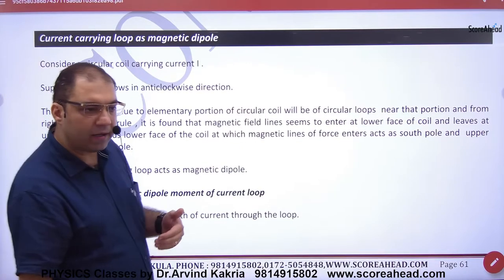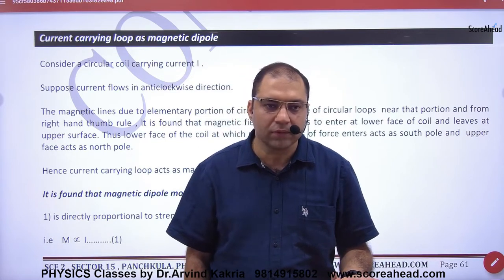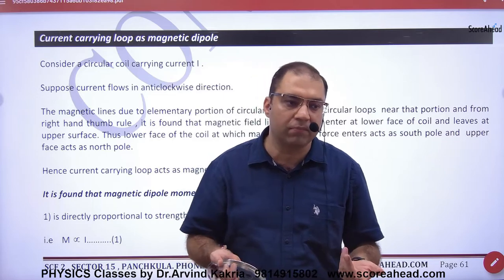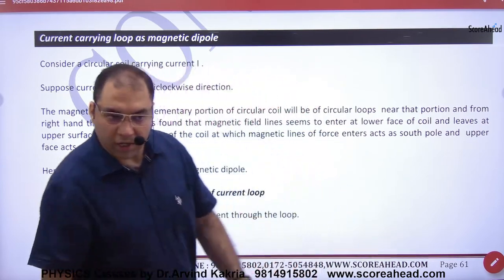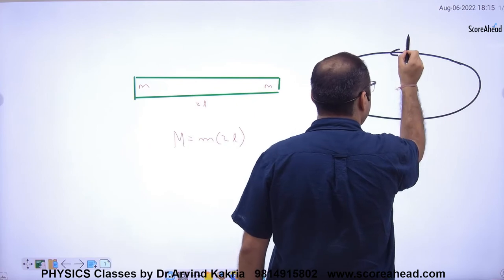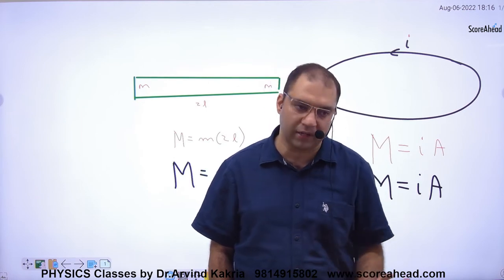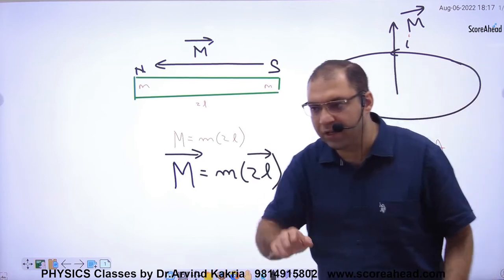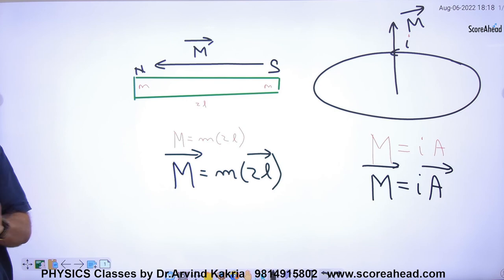147 Current Carrying Wire as Magnetic Dipole ntroduction